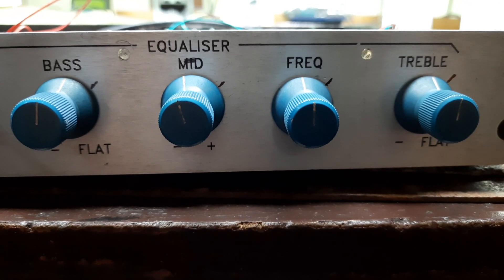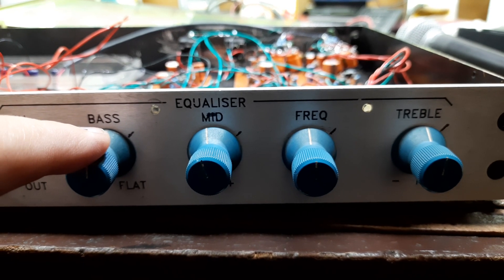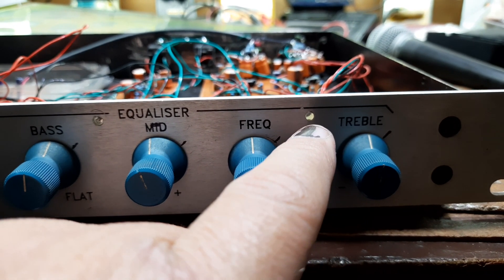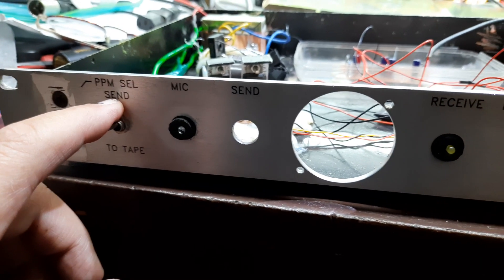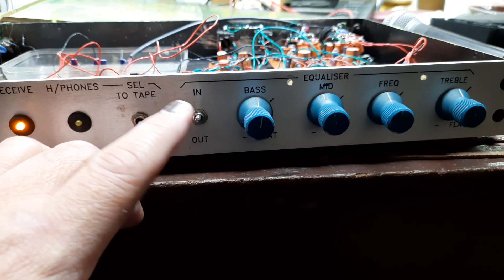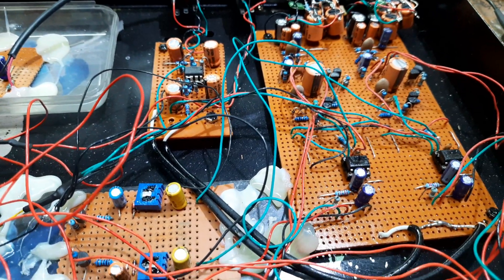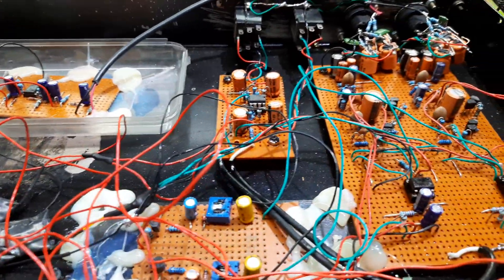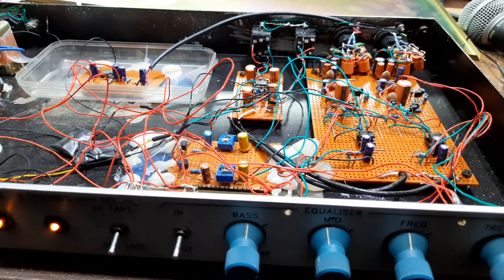Diy preamplifier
Made this preamplifier, messy wiring inside, nevertheless great sounding.